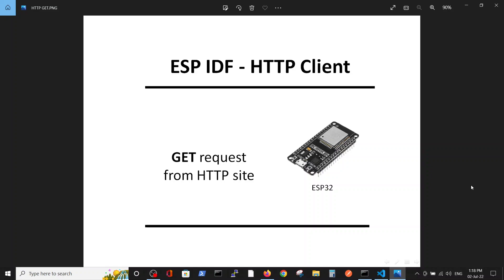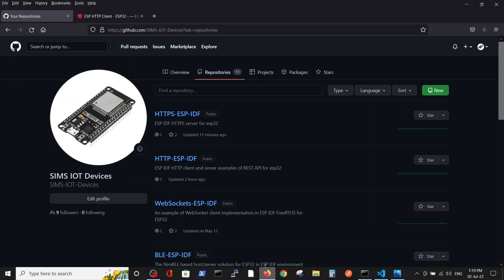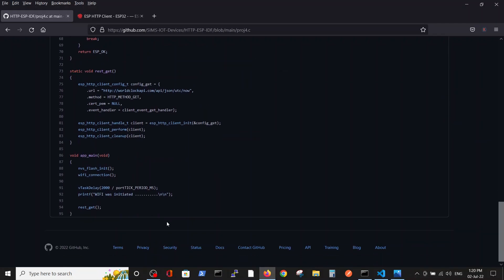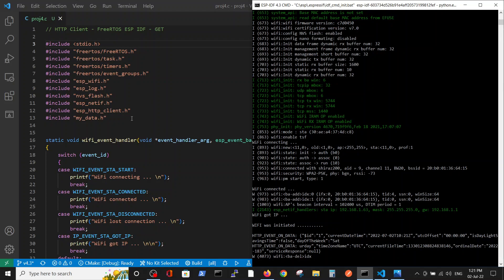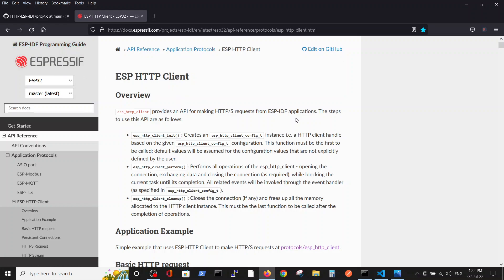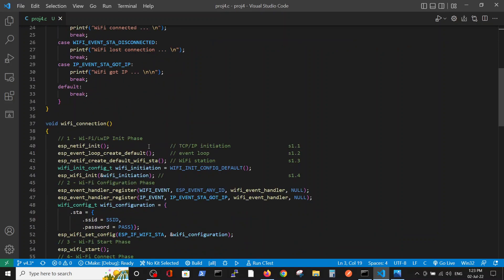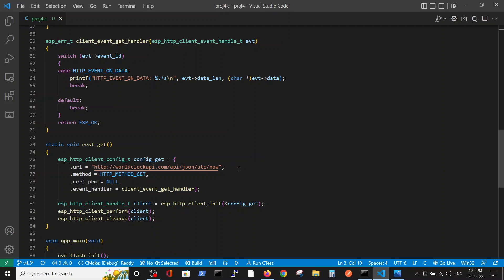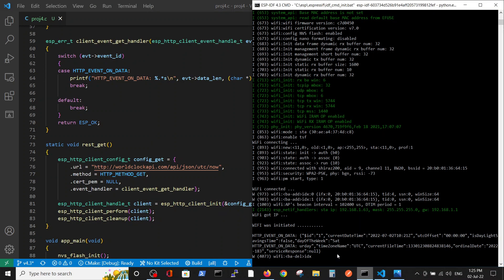HTTP Client - FreeRTOS ESP IDF - GET request for ESP32